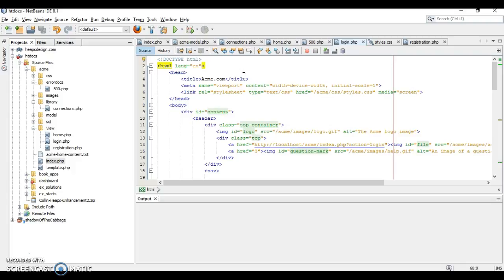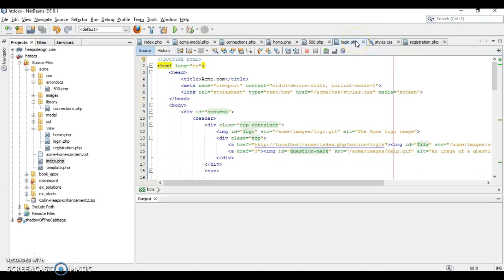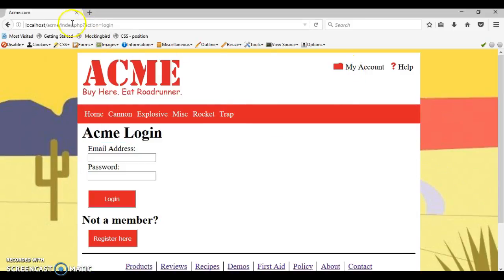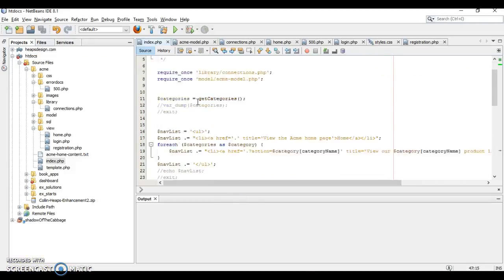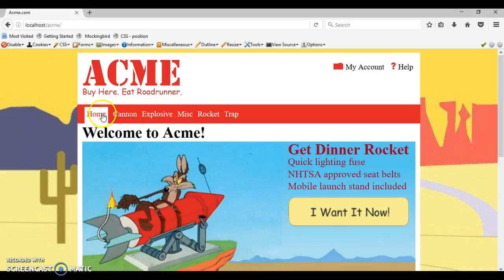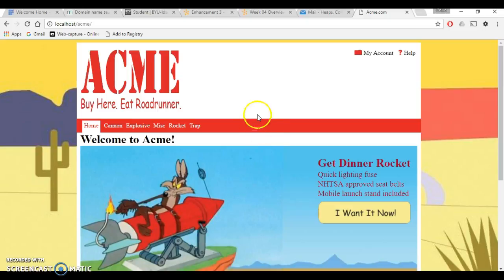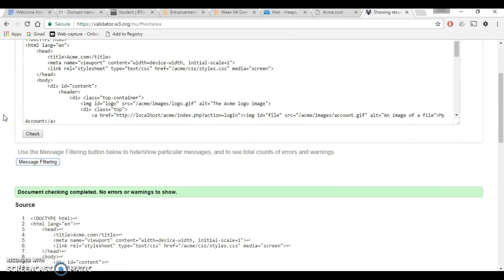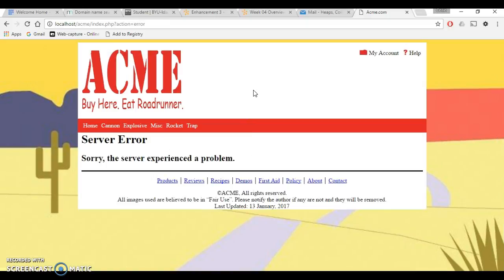CIT 336 Enhancement 3